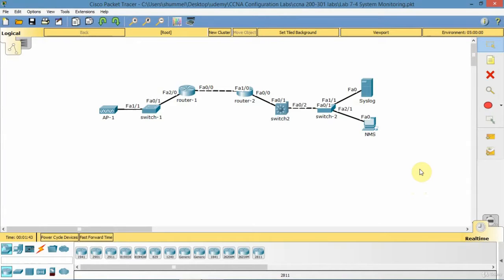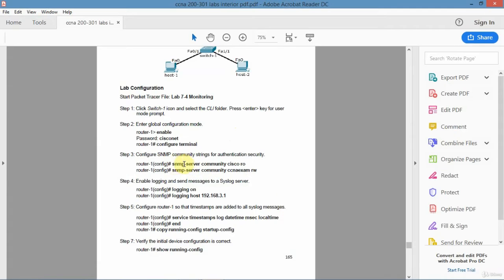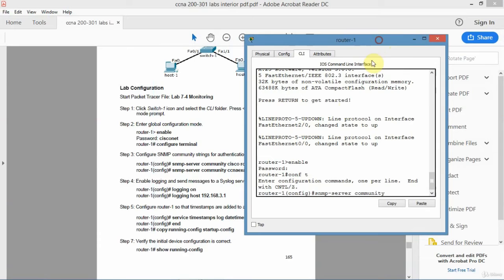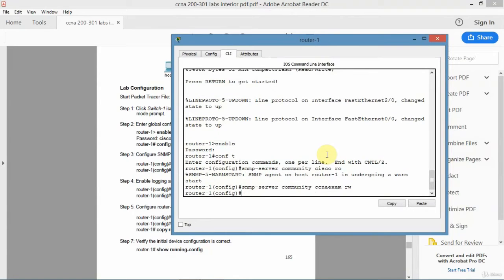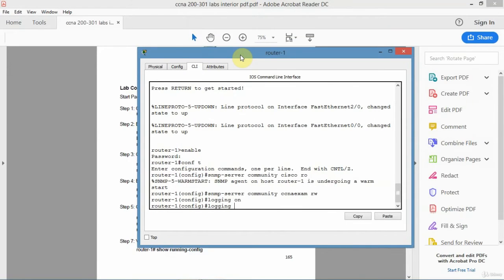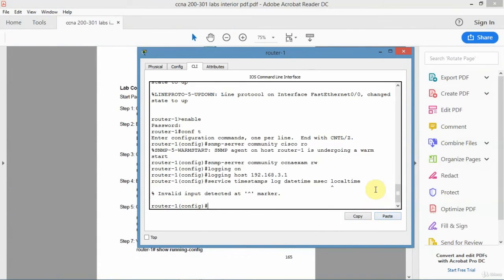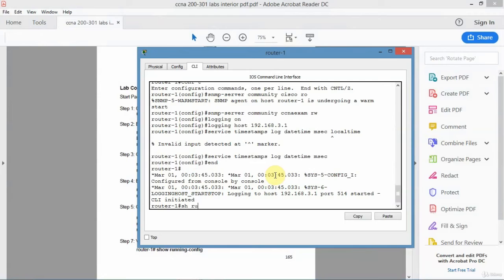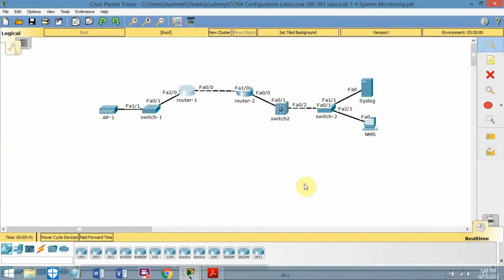073 Network Monitoring | CCNA 200-301 Complete Course English